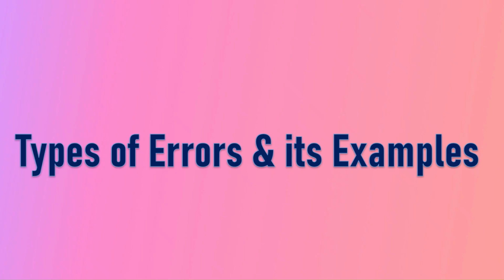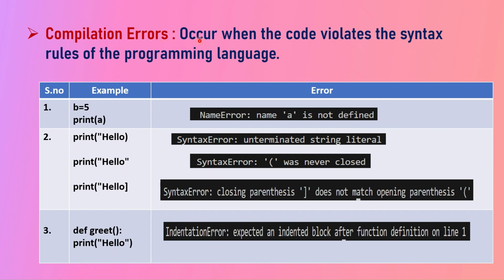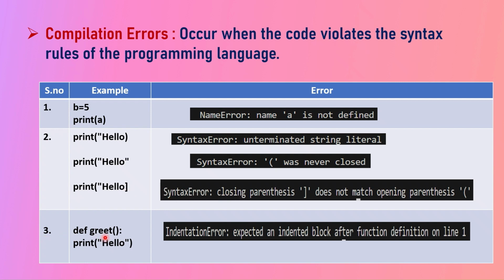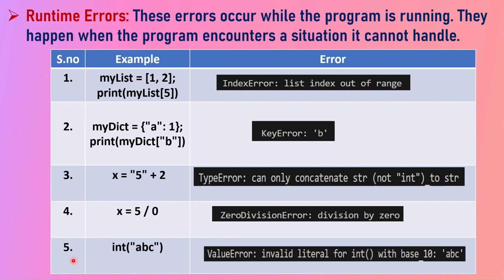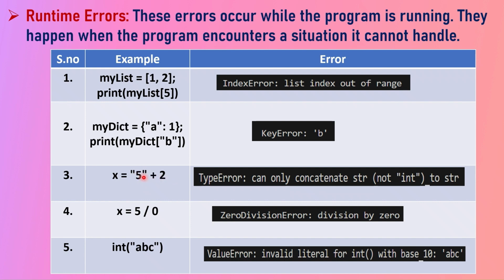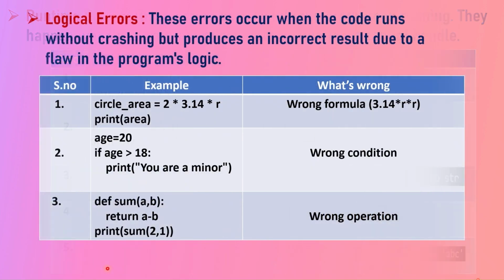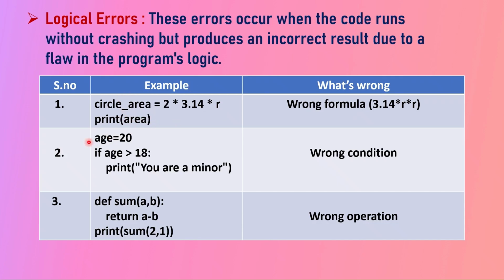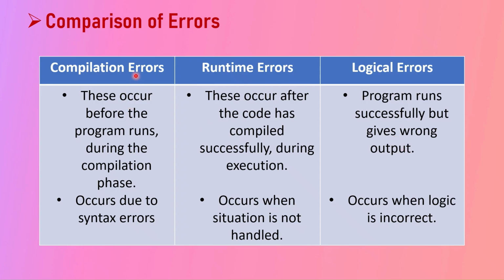*** Types of Errors in python ***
In this lecture, you can get an idea about the various types of errors in Python.